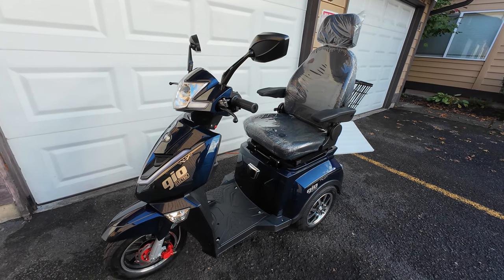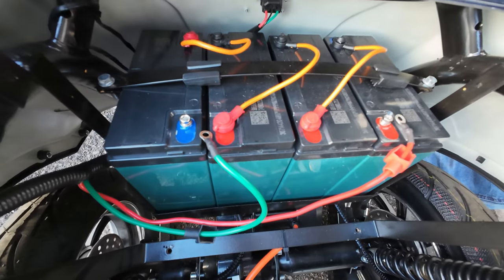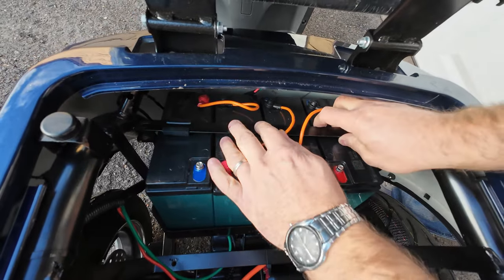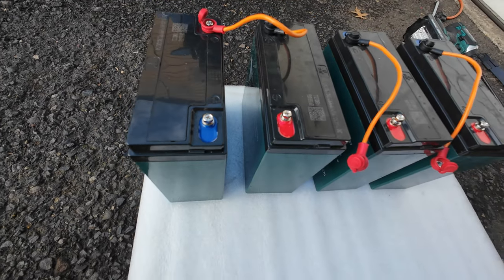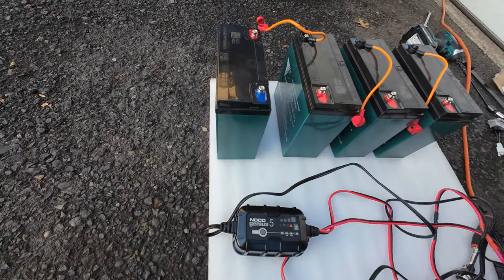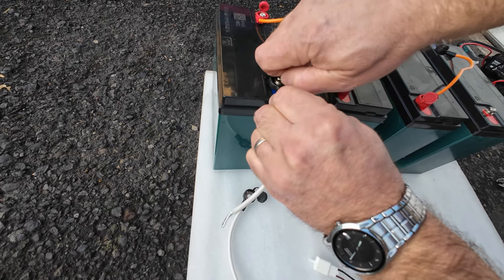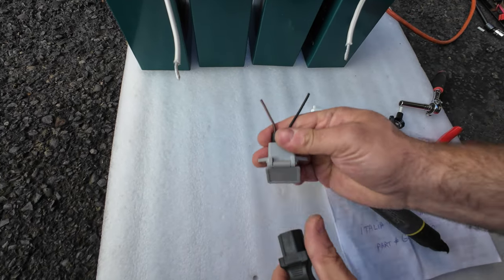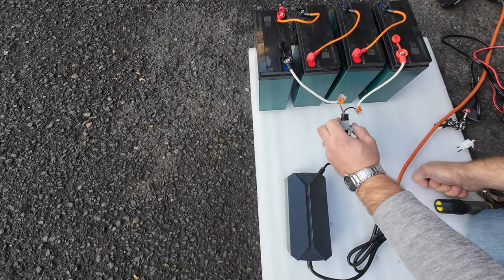Gio mobility scooter winter storage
Gio scooter
Gio electric scooter
Gio mobility scooter
Gio Regal
Gio Titan
Gio Titan Premium
# Electric scooter winter storage
3 wheel scooter
3 wheel mobility scooter
best mobility scooter
long range mobility scooter
recreational mobility scooter
luxury electric scooter
48v scooter
60v scooter
72v scooter
ewheels
e-wheels
how to troubleshoot electric scooter
how to repair electric scooter
how to fix electric scooter
how to modify electric scooter
how to diagnose electric scooter
best electric scooter
electric scooter
scooter controller
scooter upgrade
scooter modification
scooter testing
scooter repair
gio electric
gio not moving
scooter not moving
scooter batteries
scooter charger
scooter wheel removal
scooter brake adjustment
scooter brake repair
scooter tire repair
daymak
ewheels
e-wheels
gio scooters
scooter winter storage
how to maintain battery in winter
gio battery replacement
gio battery charging
pride mobility
pride scooter
pride Baja raptor
EW-36